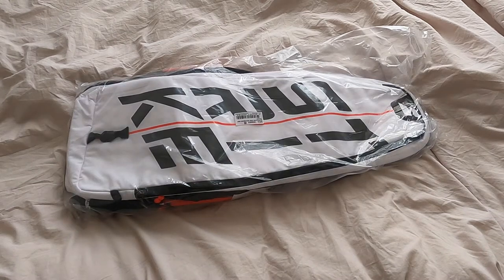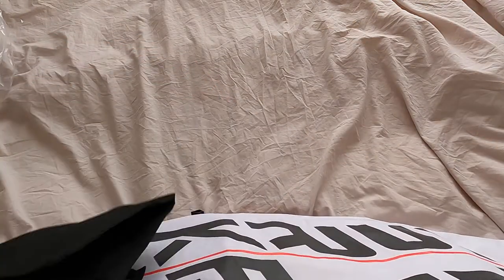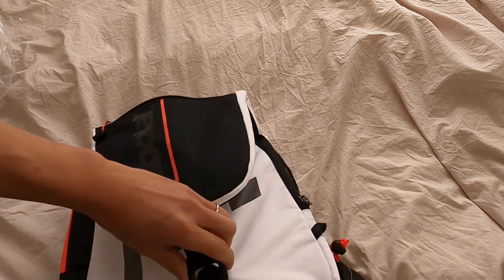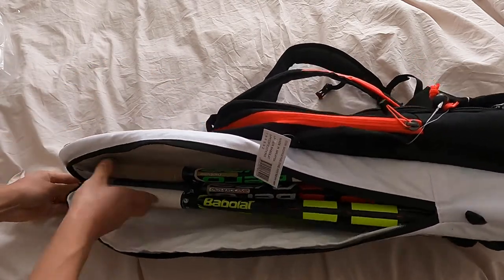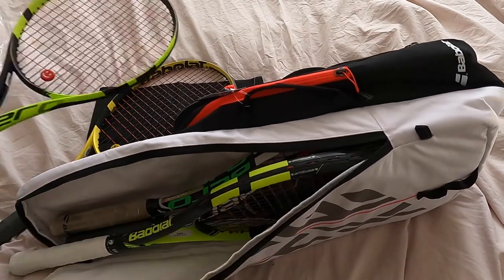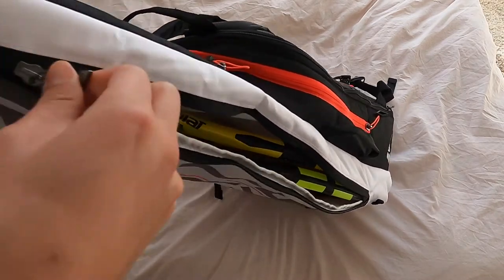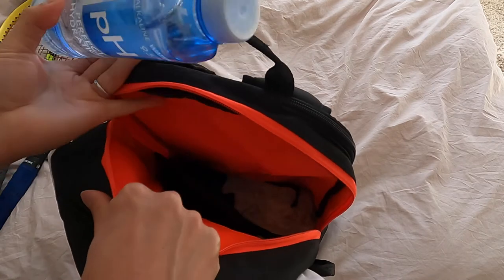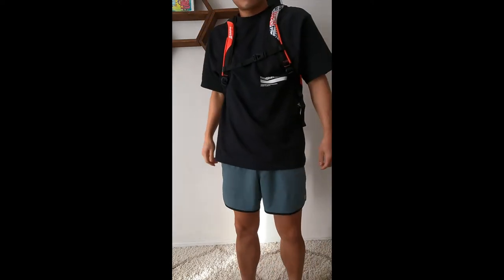Why I like it - Babolat Pure Strike Foldover Backpack - 3 rackets + fully covers racket + my set up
Opening up and testing out the Babolat Pure Strike Foldover Backpack.

Person in the video is 5'7, 160lbs.

Specs
The backpack Pure Strike lets you pack your tennis essentials in style, without compromising function. The Isothermal insulated compartment can fit 3 racquets. And it’s got reflective logos so you’re more visible as you commute to the courts. Not carrying a racquet? The racquet compartment folds down as you store your gear in the dedicated apparel, laptop, or accessory compartments.

This backpack is built for performance players looking for the best and complete functions to carry their whole equipment, in a committed design bag. New front foldable racket compartment, lockable compartment thanks to the new lockable zip puller. Hybrid bag between the Backpack and the Racket holder.

This newly redesigned backpack is surely a showstopper as it combines great function and style all into one. The large main compartment is now foldable, thermally insulated and has room to store up to 3 of your favorite Babolat racquets. There is a back zippered compartment for storing other key tennis essentials. The front-of-the-fold has a small zippered compartment perfect for your personal valuables. The very back features padding throughout and adjustable straps making it comfortable to carry. The smashing new design coordinates perfectly with the updated 3rd Generation Babolat Pure Strike racquet.